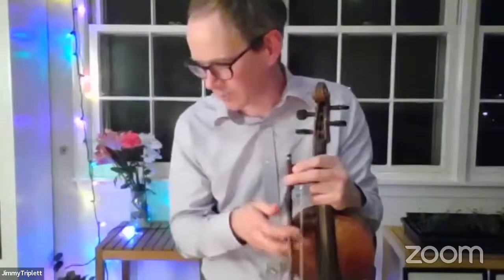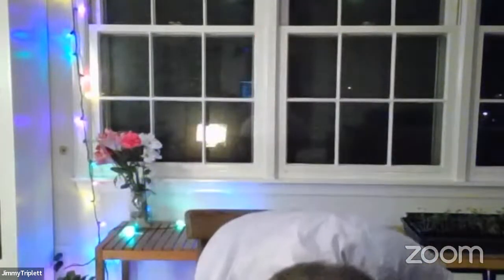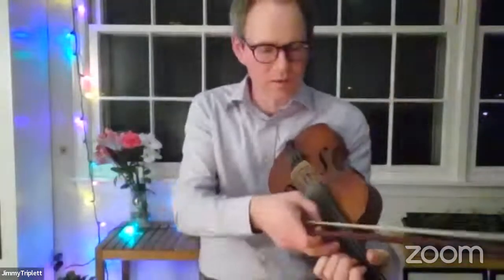Slow Jam Fizz - 3-11-22 - with Jimmy Triplett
Tip Jimmy!

Key of G (Fiddle: GDGD)

01 Greasy String [from Lee Hammons]  01:38
02 Hell Up Coal Holler [from Andrew Burnside]  09:24
03 Someone Stole My Old Bulldog [from Harvey Sampson]  14:49
04 Walk Chalk Chicken with a Necktie On [from Melvin Wine]  21:31
05 The Horny Ewe [from Ernie Carpenter]  27:47
06 Poor Folks [from Dewey Hamrick]  33:10

Key of G (Fiddle: GDAE)

07 Wild Horse [from Sherman Gore]  41:00
08 Unnamed Tune [from Melvin Wine]  46:20
09 Old Hang On [from Jim Hollis]  52:02
10 Cabin Creek [from Phoebe Parsons]  56:10
11 Uncle George Hammons Tune [from Ernie Carpenter] 1:02:55
12 The Old Jim Short Tune (a.k.a. Wading the Cheat) [from Mose Coffman]  1:08:07

Key of A modal (Fiddle: GDAE)

13 Hog Eyed Man [from Lee Triplett]  1:12:17
14 Stacked Them Up in Piles [from Melvin Wine]  1:16:01